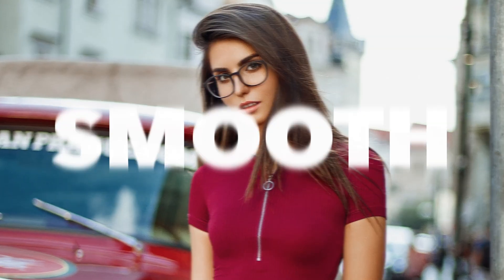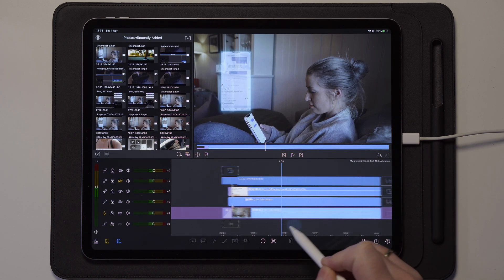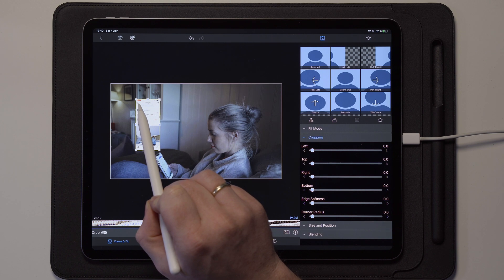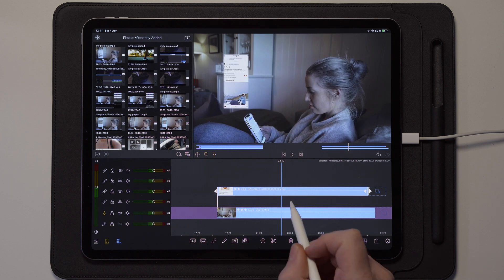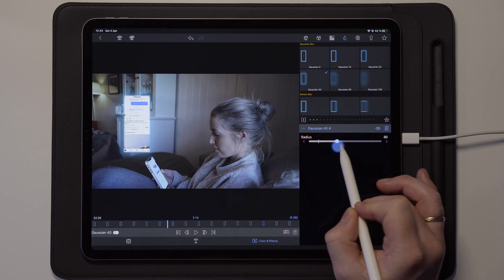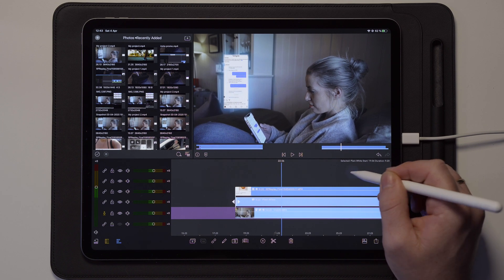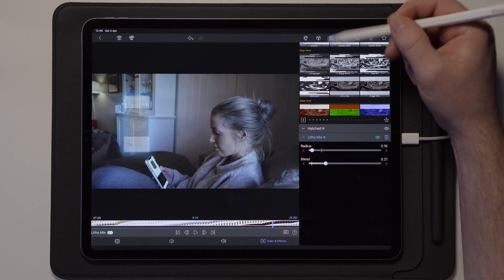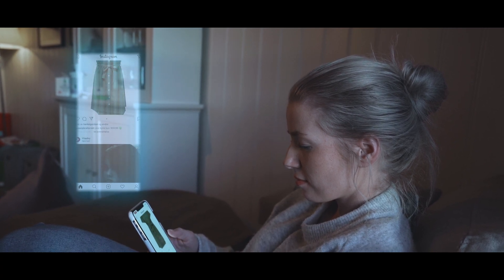How to Make HOLOGRAM in LumaFusion 2.3 Tutorial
How to Make HOLOGRAM in LumaFusion Tutorial
In this video i will show you how easy and fast you can make a hologram effect using lumafusion only.

2nd iPad
3rd iPad

ACTION CAMERA :

GIMBALS///
Main Gimbal
2nd Gimbal

ALOHA! POLICE

get active.